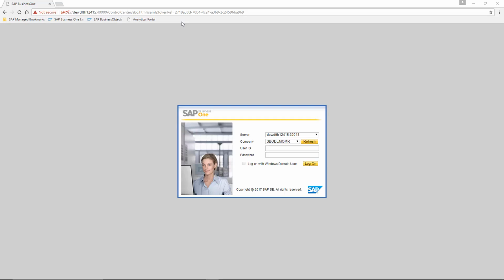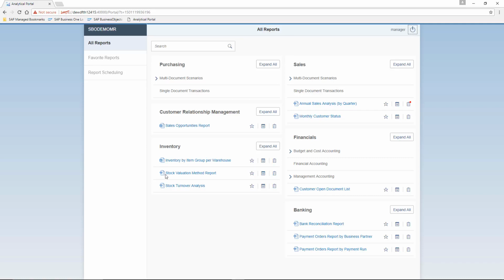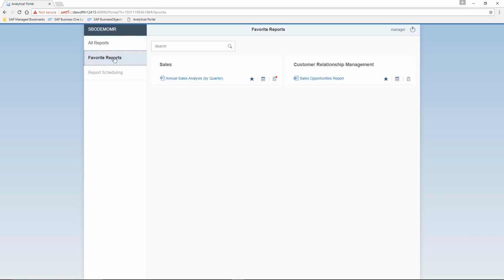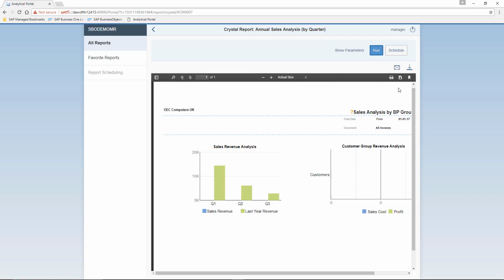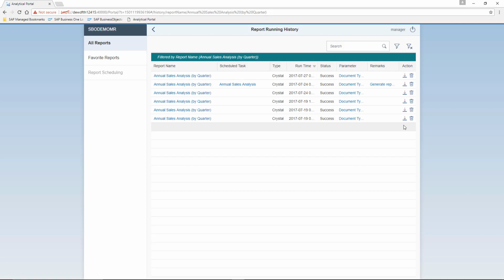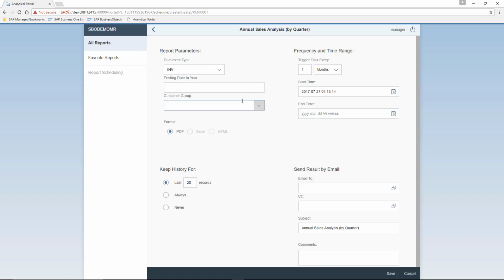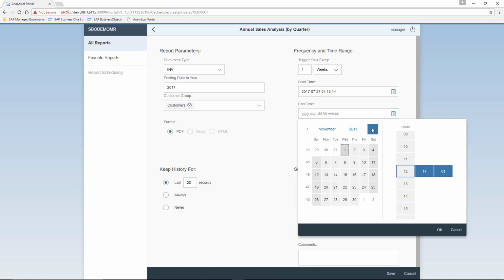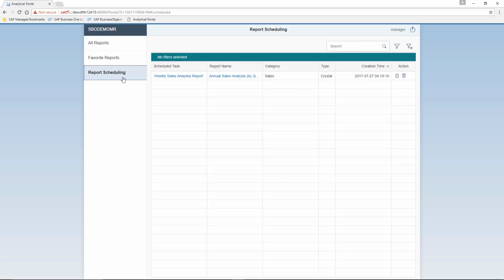Analytical Portal SAP Business One HANA